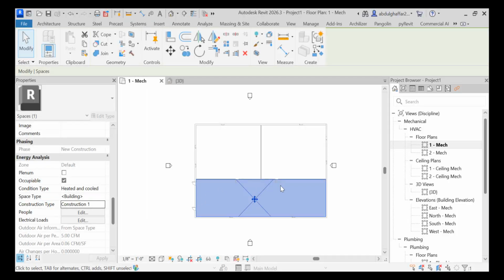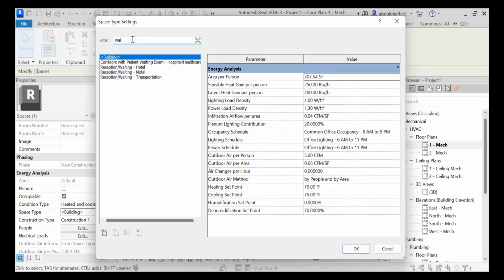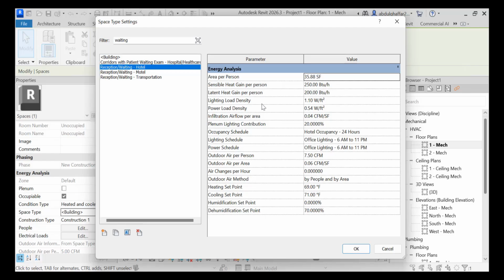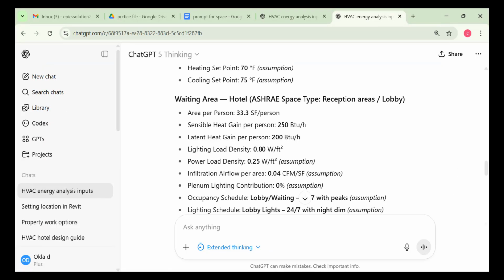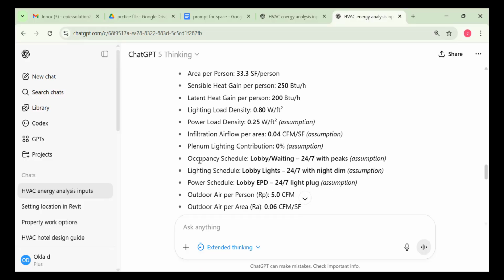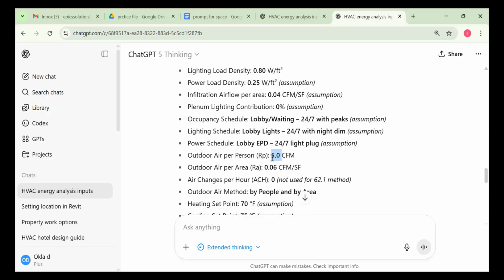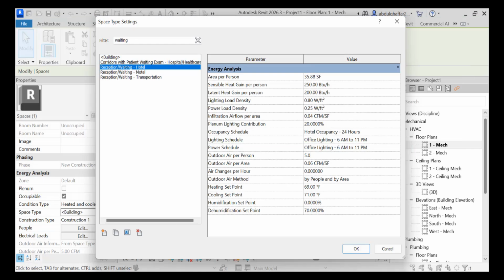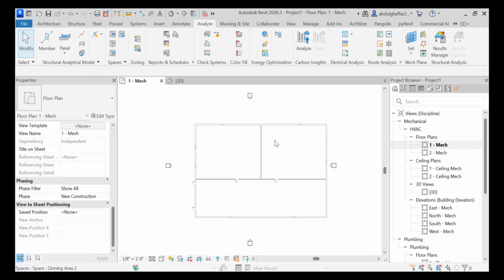HVAC Cooling and Heating Load calculation -5 | how to Define Spaces | Revit 2026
Plumbing course

In this Revit 2026 HVAC tutorial series (Part 5), you will learn how to define Spaces in Revit correctly for HVAC cooling load and heating load calculation based on ASHRAE standards and real MEP design practice. This lesson focuses on the most important step in Revit load calculation: creating accurate Spaces, assigning correct Space Types, and ensuring your BIM model is prepared to generate reliable Revit cooling load and Revit heating load results for equipment sizing, airflow planning, and HVAC system design.

You’ll see the complete workflow to set up Revit Spaces the right way—how to enable and check Space Boundaries, confirm room enclosure, manage linked architectural models, and ensure each space has the correct height, volume, and boundary conditions. We’ll also cover how to organize spaces by floors, zones, and functional areas so your HVAC load calculation using Revit 2026 stays clean, consistent, and aligned with ASHRAE ventilation and occupancy assumptions.

This tutorial explains how to assign essential data that directly affects cooling load calculation and heating load calculation in Revit, including occupancy, lighting power density, equipment loads, ventilation rates, infiltration assumptions, and operating schedules. You’ll learn why correct space naming, space number, space type classification, and zone grouping is critical for accurate results, especially in projects like offices, hospitals, pharma facilities, airports, residential buildings, and commercial spaces where ASHRAE-based inputs must be applied properly.

We’ll also discuss common mistakes that cause incorrect Revit load results—like unbounded spaces, missing space separation lines, wrong ceiling height, incorrect space type, and poor coordination between architectural rooms and MEP spaces. By the end, you’ll be able to build an ASHRAE-aligned space model that improves your BIM workflow, reduces rework, and helps you generate dependable Revit heating load and Revit cooling load reports for real-world HVAC system sizing.

If you’re learning Revit MEP and want to master HVAC cooling and heating load calculation using Revit 2026, this Part 5 lesson will make your workflow faster, more accurate, and more professional. Watch till the end, apply it to your own model, and subscribe for the next tutorial in this series where we move from space setup to zones, systems, and final HVAC load reporting in Revit.